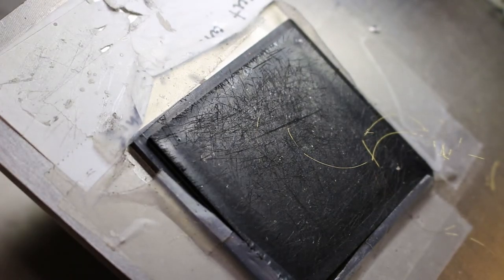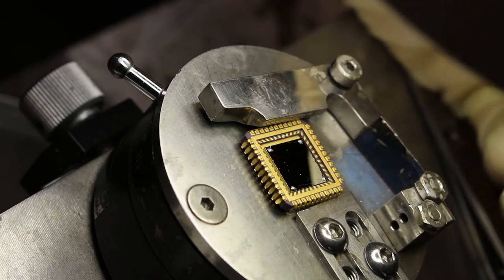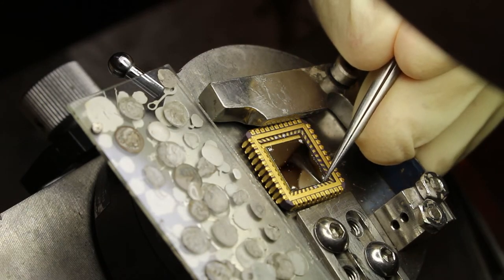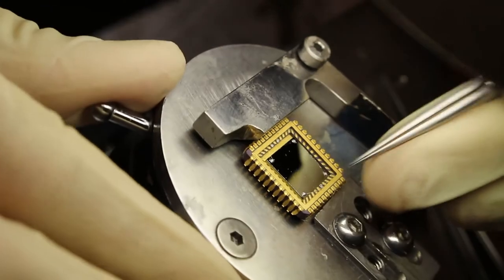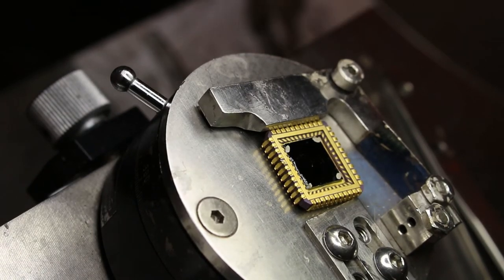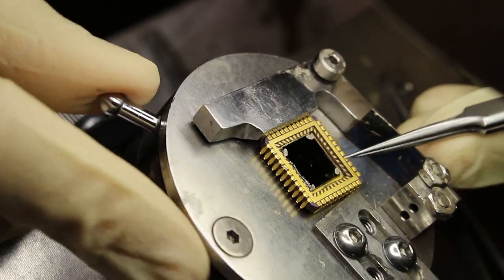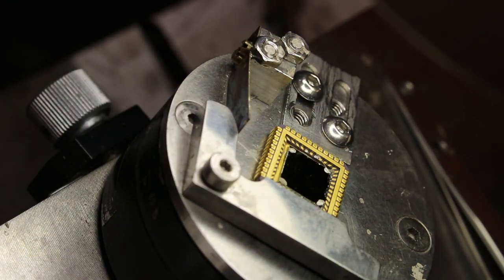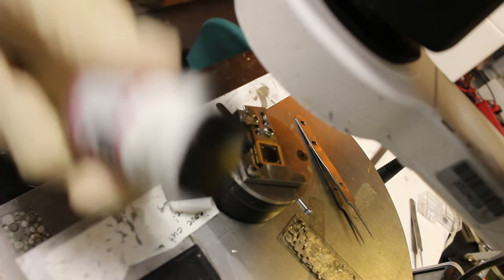Silver Paint Wire Bonding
Training video for manual silver paint wire bonding specimens into a 44-pin chip carrier. These chip carriers are useful for measuring thin films and devices in cryogenic and electrical test systems.

This video, links to other videos, training documents, and other laboratory resources will be available